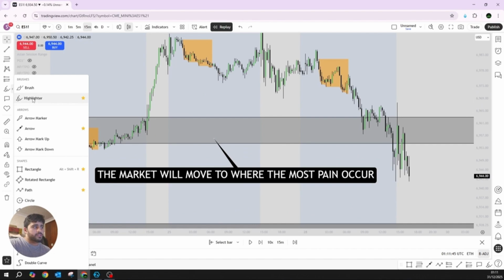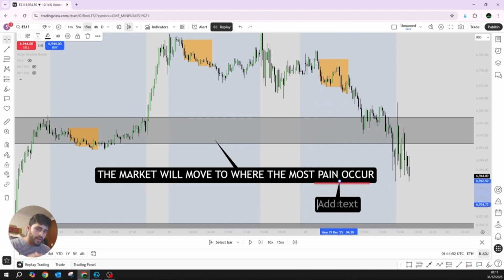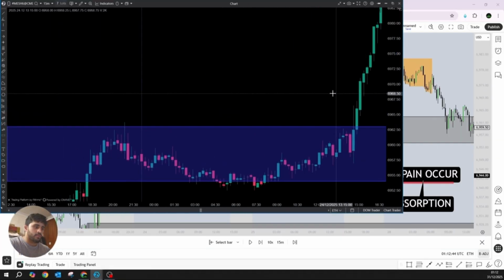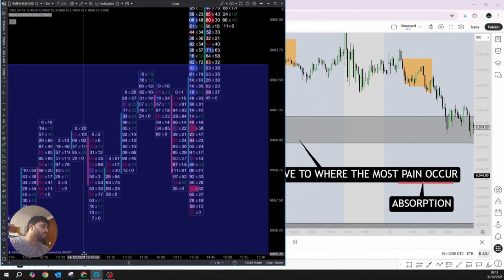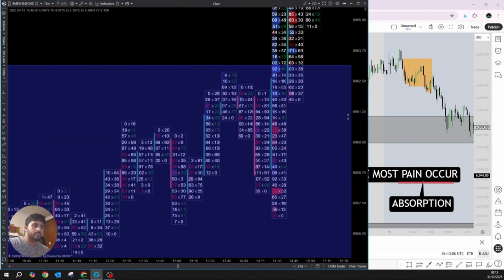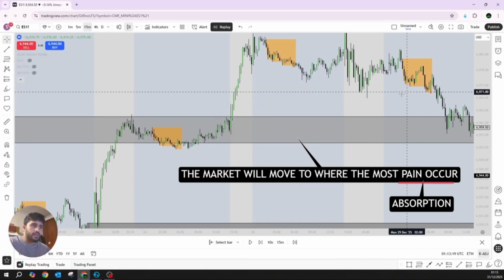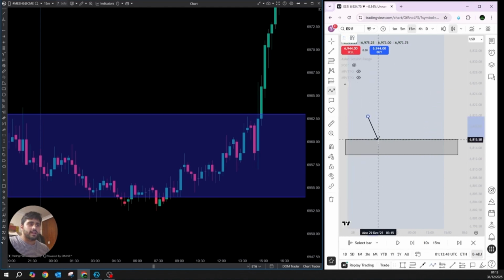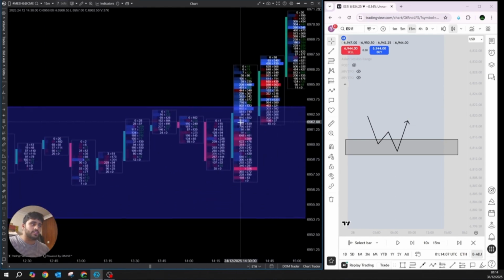Footprint charts with ENTRIES is what's NEEDEE